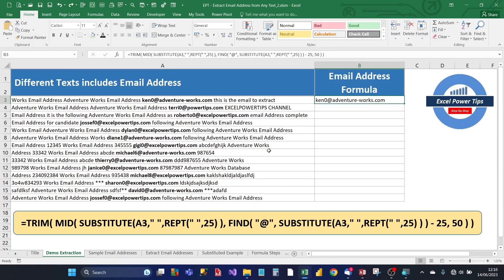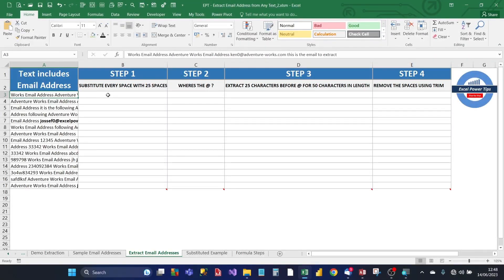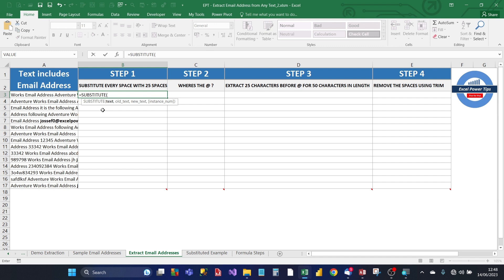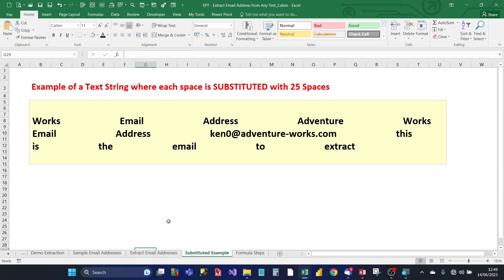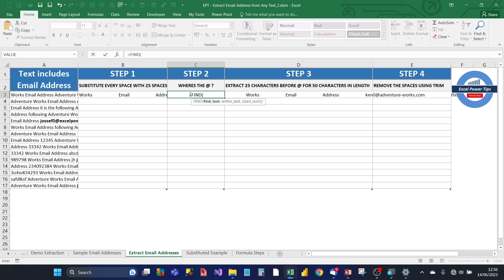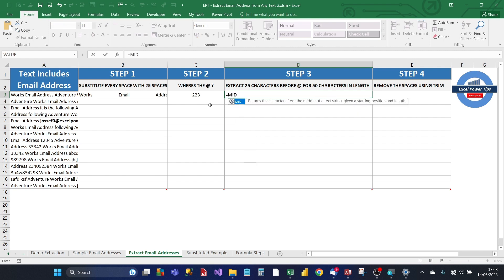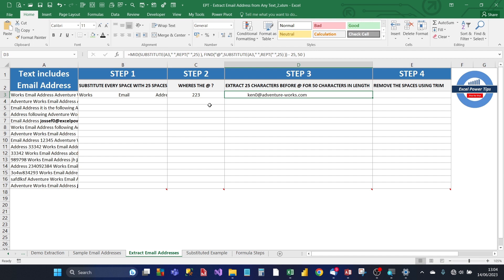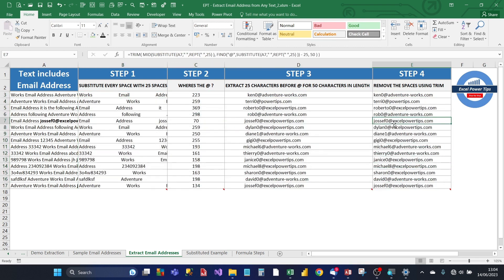Excel Extract Email Address any Text any Length Fast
Welcome to my Excel Power Tips Channel!

Here are the steps I used which you can use yourself for your work:

STEP 1: Formula to replace (substitute) every space with 25 spaces cell A2
=SUBSTITUTE(A2," ", REPT(" ",25) )

STEP 2: Formula to find position of @ sign in STEP 1 string in cell A2
=FIND( "@", SUBSTITUTE(A2," ", REPT(" ",25) ) )

STEP 3: Extract 25 characters before @ Sign of Step 1 String using the position of @ sign returned in Step 2
=MID( SUBSTITUTE(A2" ",REPT(" ",25) ), FIND( "@", SUBSTITUTE(A2" ", REPT(" ",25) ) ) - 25, 50 )

STEP 4 (FINAL): Remove extra spaces in Step 3 using TRIM function
=TRIM( MID( SUBSTITUTE(A2," ", REPT(" ",25) ), FIND( "@", SUBSTITUTE(A2," ", REPT(" ",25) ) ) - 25, 50 ) )